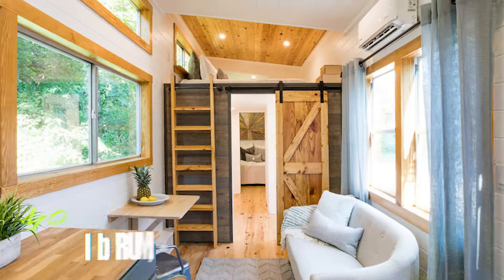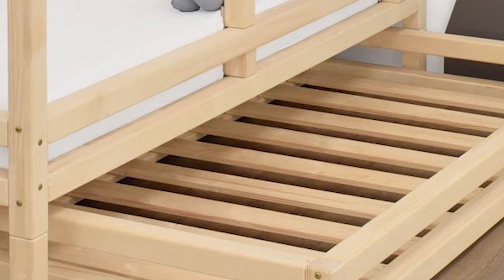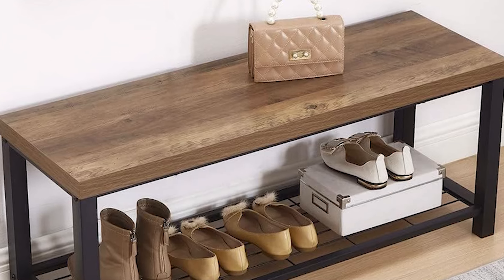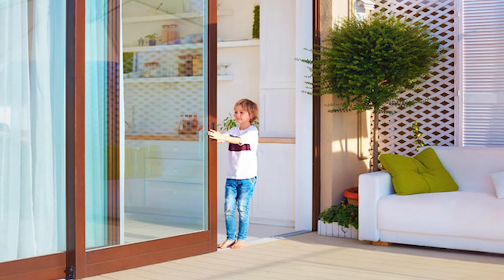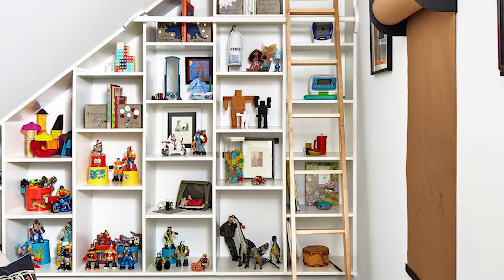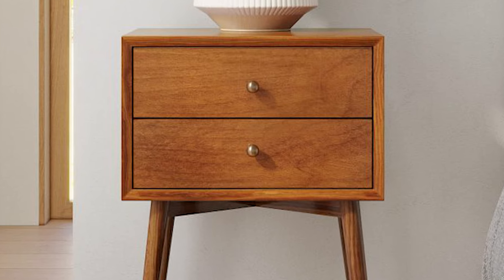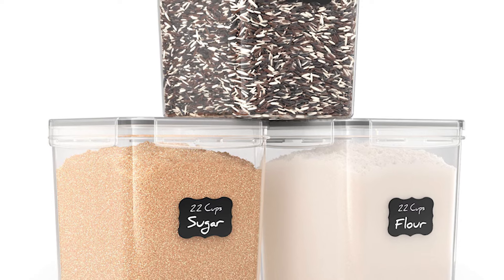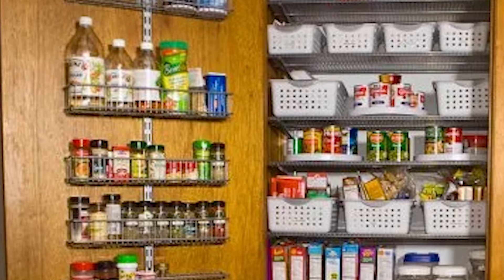30 Sneaky Tips For Small Space Living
Are you looking to make the most out of your small living space? In this video, we reveal 30 sneaky tips for small space living that will transform even the tiniest apartments into organized and stylish havens. Whether you’re in a compact studio or a cozy home, these clever hacks cover everything from smart storage solutions and space-saving furniture ideas to creative decorating tips that maximize every inch of your space. Discover how to use vertical space, hidden storage, and multifunctional furniture to create a home that feels bigger, brighter, and more functional.

From floating shelves and pull-down desks to sliding doors and hidden cabinets, these tips will help you declutter, stay organized, and create a comfortable living environment, no matter how small your space is. Perfect for those living in small apartments, tiny houses, or anyone simply looking to optimize their space efficiently.

00:00 Introduction
00:35 Floating shelves
01:11 Door storage
01:36 Bed drawer with wheels
02:11 Ottoman bed
02:48 Wall mount organizer
03:22 Wall cabinet
03:58 Coat and shoe storage bench
04:24 Console table
05:14 Bathroom storage
05:39 Sliding doors
06:10 Closet storage
06:22 Towel rack
06:56 Fold Out Convertible Table
07:25 Corner shelf
07:40 Staircase organizer
08:12 Spice rack organizer
08:31 Floating book shelf
09:08 Portable wardrobe closet
09:24 Bathroom counter organizer
09:46 Corner nightstand
10:21 Mail organizer wall mount
10:56 Small end table
11:17 Tank top hangers
11:50 Kitchen organizer
12:09 Curtain room divider
12:29 Floating shelves
12:45 Pull out cabinet organizer
13:16 Cabinet basket
13:38 Storage bins
14:01 Wall mounted baskets and peg boards